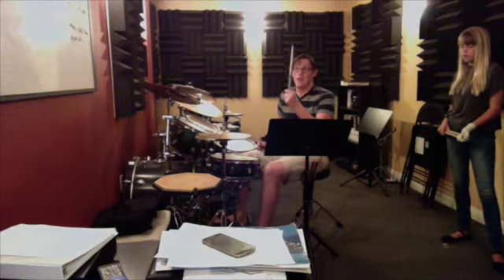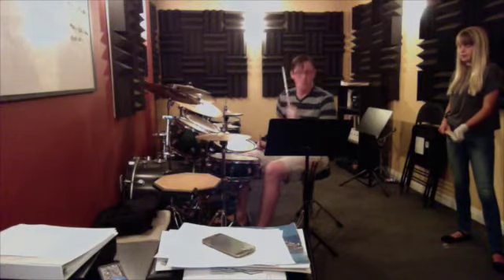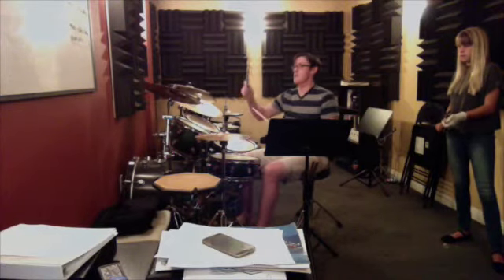BT_090414_JP_400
This video is about 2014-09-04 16:33:52